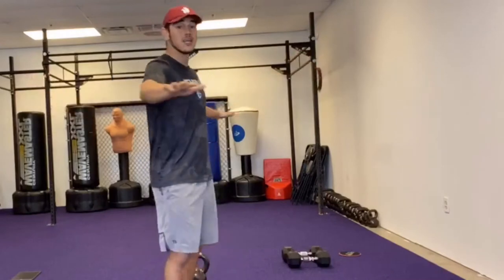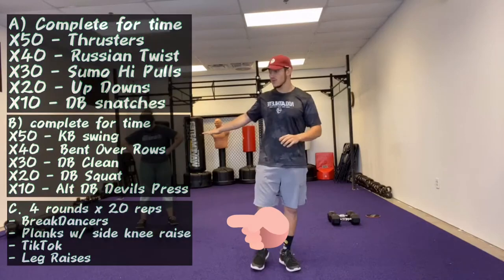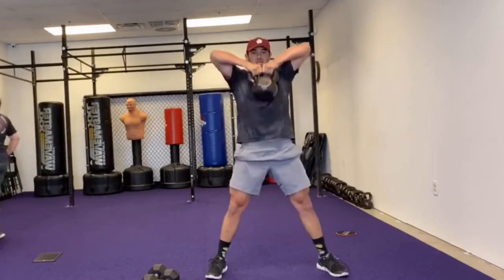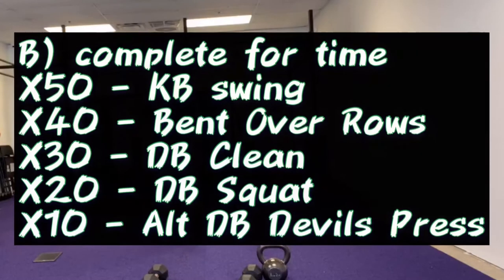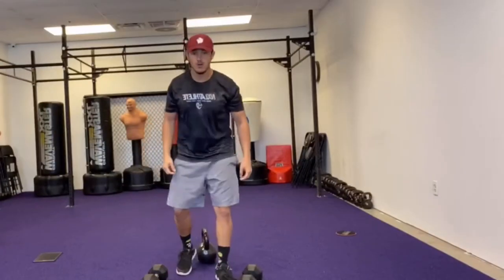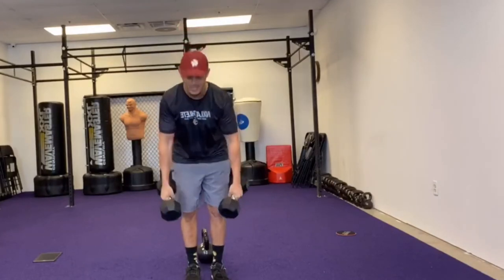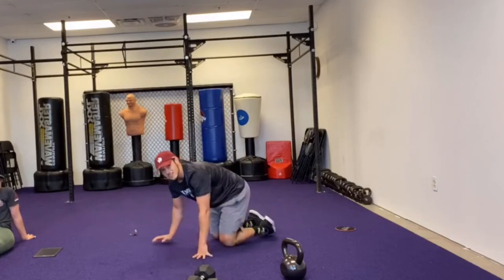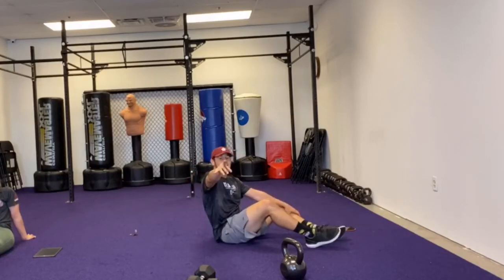Double chipper and a stripper WORKOUT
I am a big believer that fitness and healthy should only enhance your life! It should never consume it. I am your friendly neighborhood health coach and I hope to help you build healthy habits and keep you motivated!
Join me for a Live WOD every Monday through Friday at 12:00 pm EST & a Virtual Training Session Mon through Fri at 10:00 am! I will be adding more time slots like 7am & 2/5 pm!